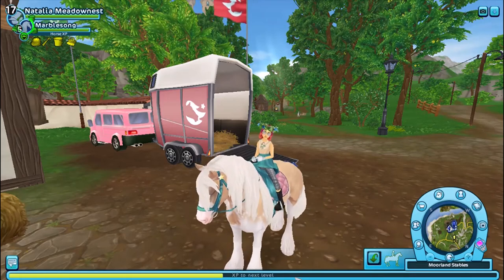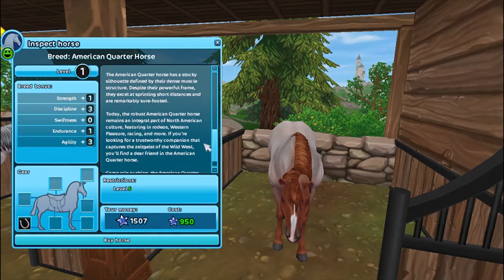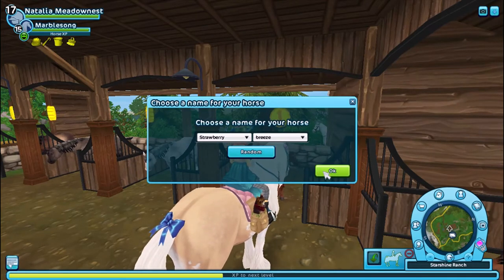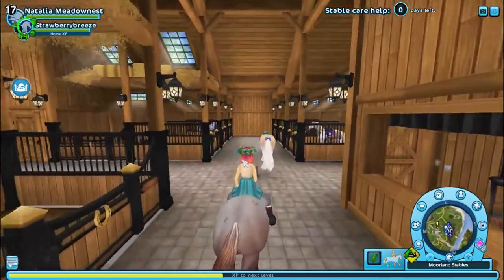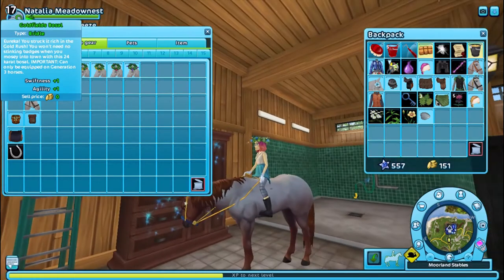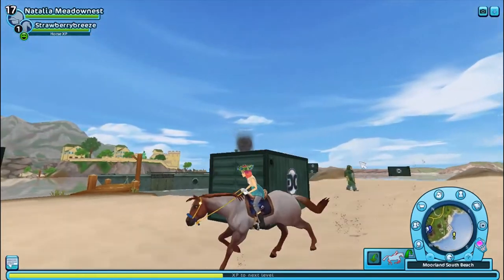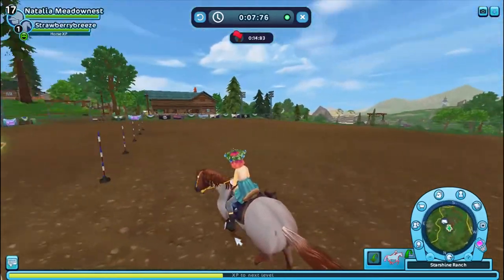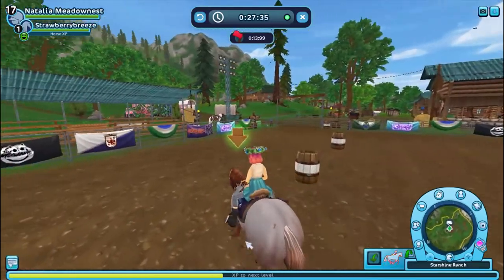STAR STABLE - BUYING THE AMERICAN QUARTER HORSE (STRAWBERRYBREEZE)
Meet StrawberryBreeze, my new and first American Quarter Horse! When the new Quarter horses first came out I wasn't too sure about them but have recently changed my mind...especially as I'm in love with their special animation and the fact that they're the fastest horses on SSO right now!